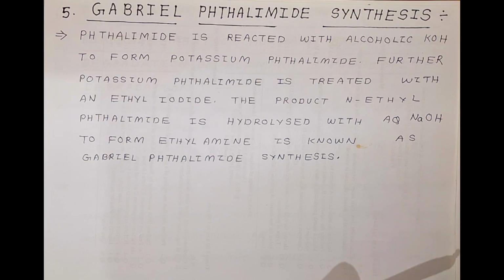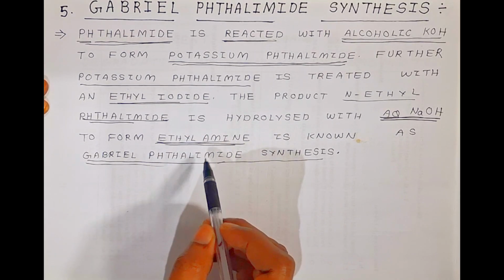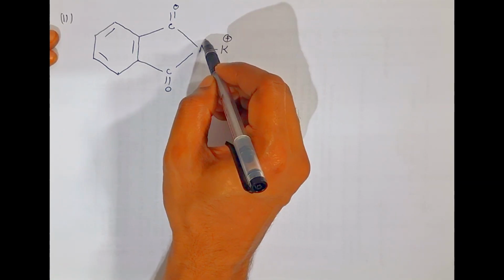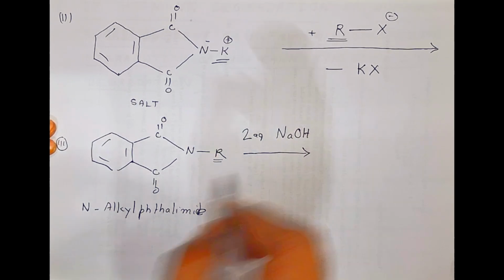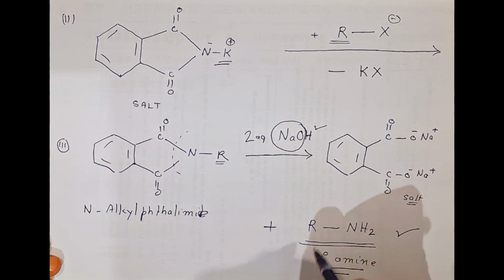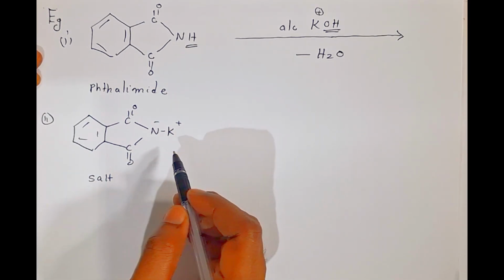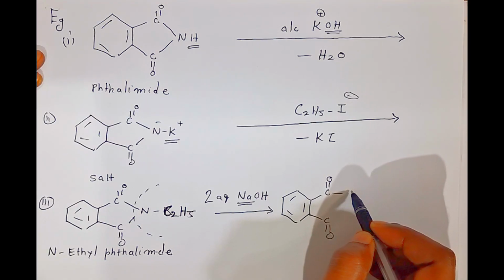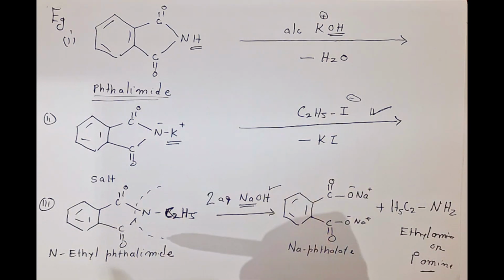Gabriel phthalimide synthesis | Super Easy | Amines Preparation Class 12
Gabriel synthesis trick,
Amines important reactions,
Gabriel synthesis NCERT,
Gabriel reaction diagram,
Board exam important reaction,
Chemistry animation,
Chemistry shorts for exam,
Gabriel synthesis shortcut,
Gabriel phthalimide class 12 explanation